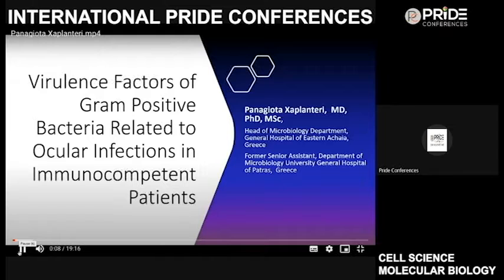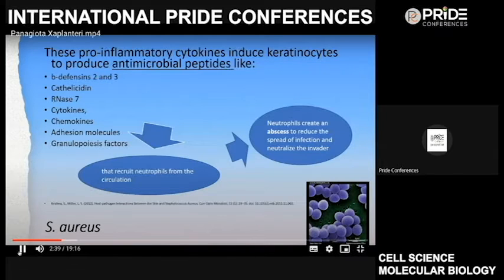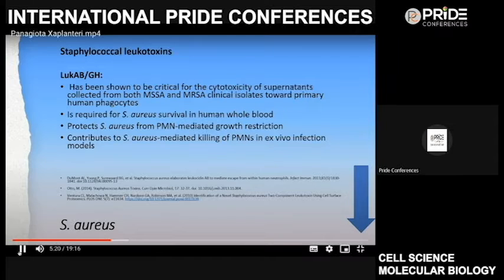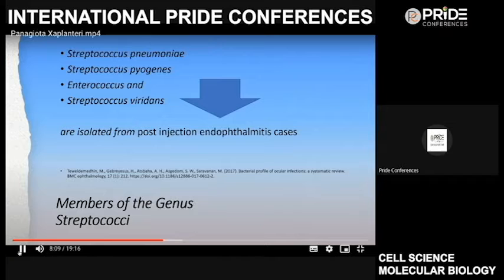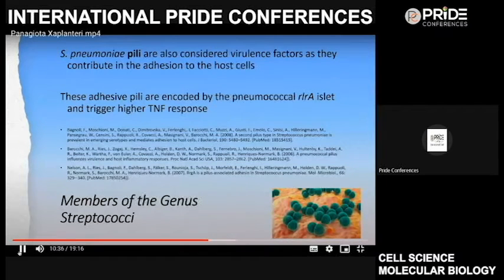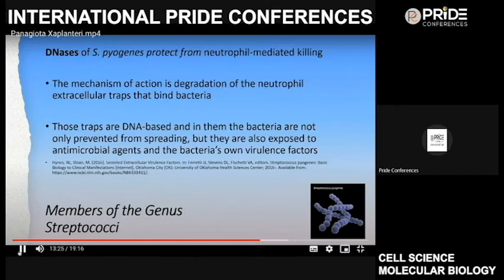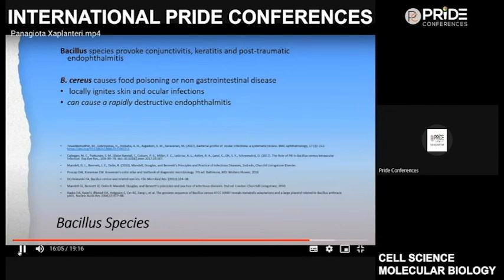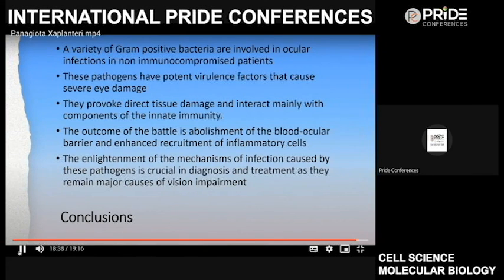Dr. Panagiota Xaplanteri